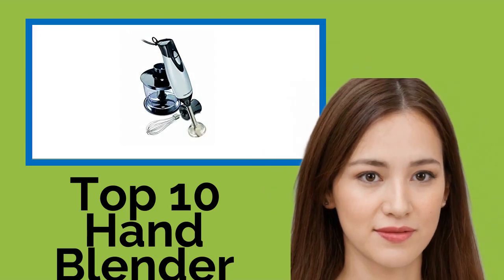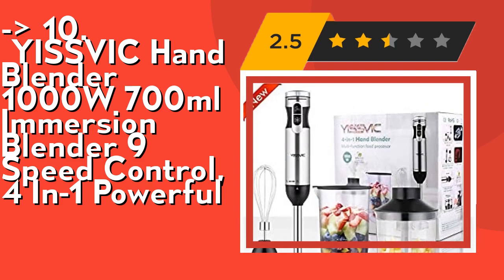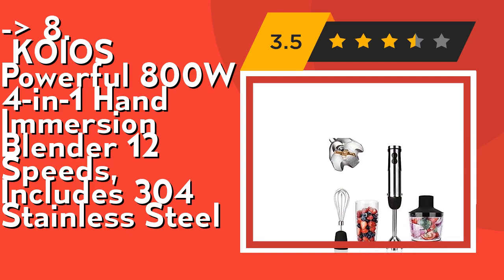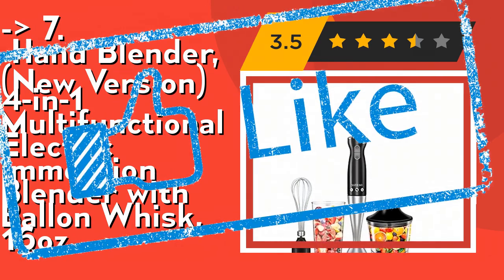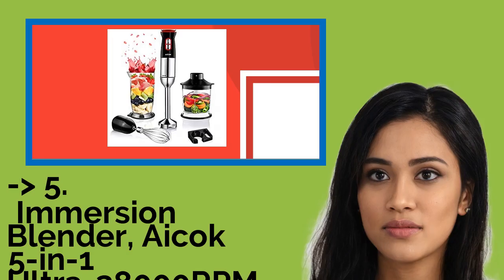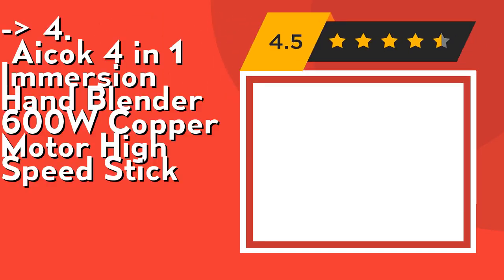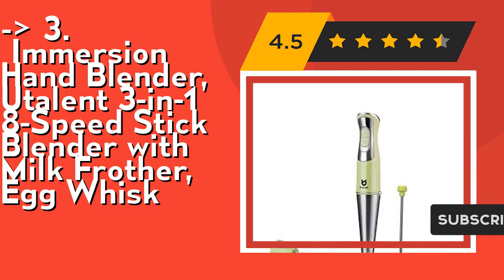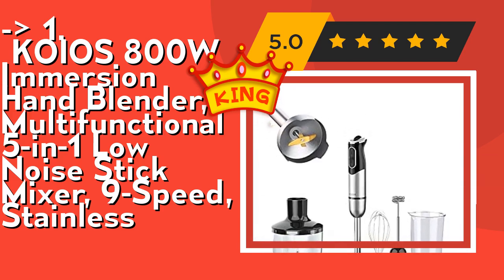👉 Top 10 Hand Blender With Chopper And Beaters 2021 (Review Guide)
👉 1
KOIOS 800W Immersion Hand Blender, Multifunctional 5-in-1 Low Noise Stick Mixer, 9-Speed, Stainless
👉 2
Hamilton Beach 59765 Immersion Hand Blender with Blending Wand, Whisk and 3-Cup Food
👉 3
Immersion Hand Blender, Utalent 3-in-1 8-Speed Stick Blender with Milk Frother, Egg Whisk
👉 4
Aicok 4 in 1 Immersion Hand Blender 600W Copper Motor High Speed Stick
👉 5
Immersion Blender, Aicok 5-in-1 Ultra-38000RPM Hand Blender Set Includes Food Chopper/Egg Beater/Beaker/Shaft/Wall Bracket
👉 6
JiaChi 800W Variable Speed Immersion Hand Blender Set Includes BPA-Free Food Chopper/Egg Beater/Beaker
👉 7
Hand Blender, (New Version) 4-in-1 Multifunctional Electric Immersion Blender with Ballon Whisk, 16oz
👉 8
KOIOS Powerful 800W 4-in-1 Hand Immersion Blender 12 Speeds, Includes 304 Stainless Steel
👉 9
KOIOS oxasmart 800-Watt/ 12-Speed Immersion Hand Blender(Titanium Reinforced), Turbo for Finer Results, 4-in-1
👉 10
YISSVIC Hand Blender 1000W 700ml Immersion Blender 9 Speed Control, 4 In-1 Powerful

After 100's of customers and editors reviews of Top 10 Hand Blender With Chopper And Beaters, we have finalised the above mentioned Best 10 products.